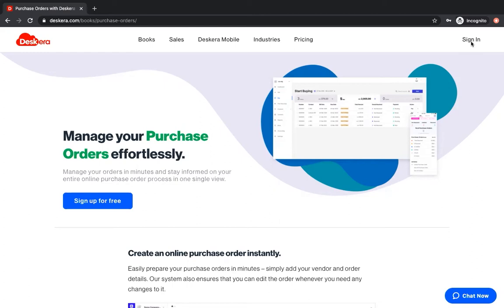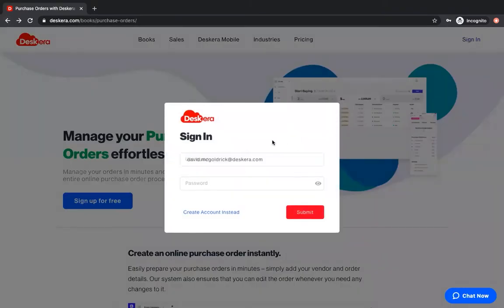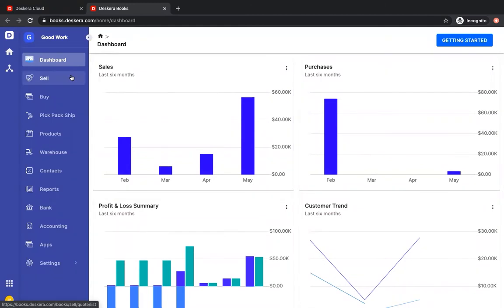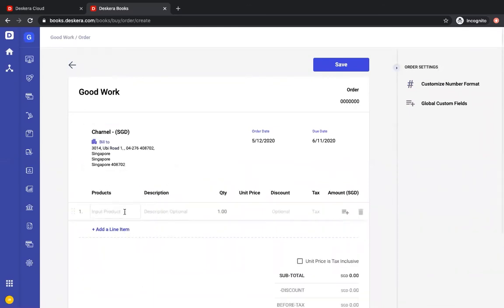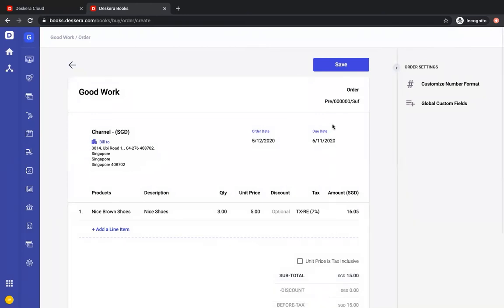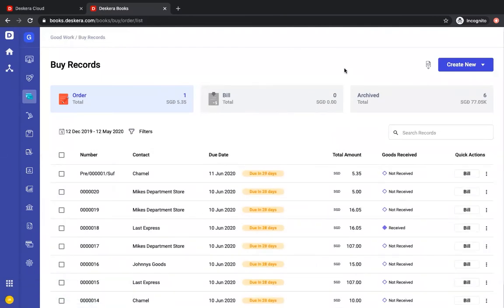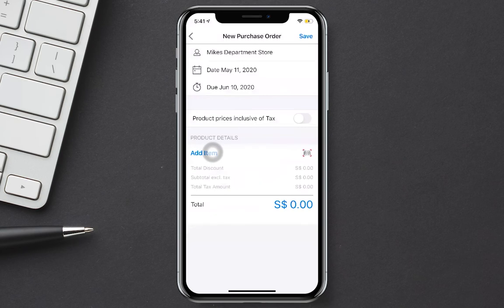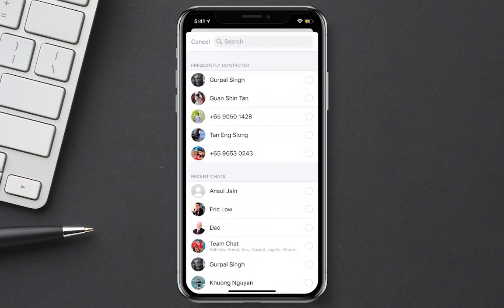How to Manage purchase orders in Deskera Books and Deskera Mobile App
This video gives you an overview of handling purchase orders in Deskera books and the Deskera mobile app. With Deskera you can create new orders, keep a track of buy records, received goods, maintain purchase order records and check inventory levels.  The best part is you can do all this and more on Deskera books or on Deskera Mobile App.